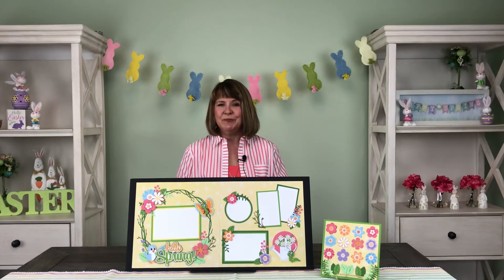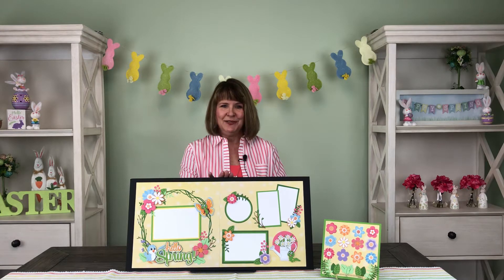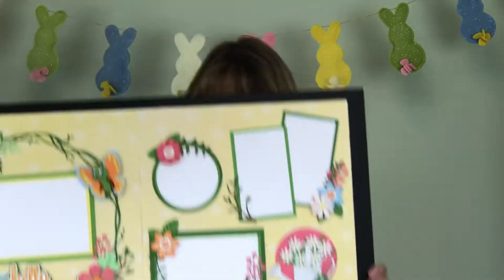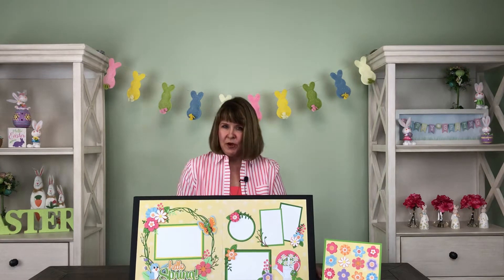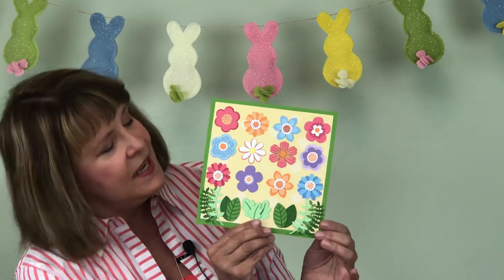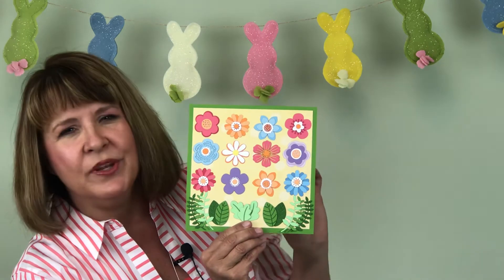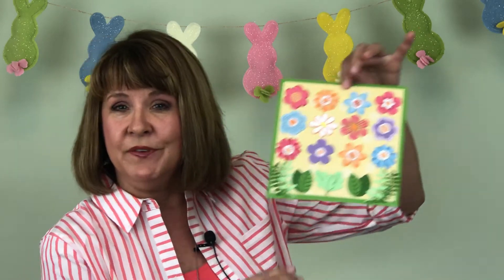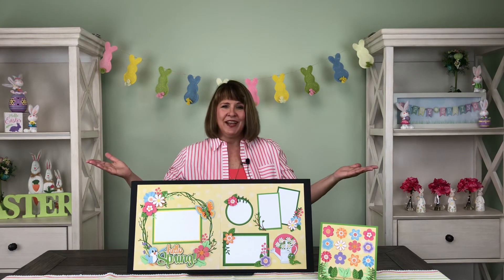PKC April Alt. Kit - Hello Spring!